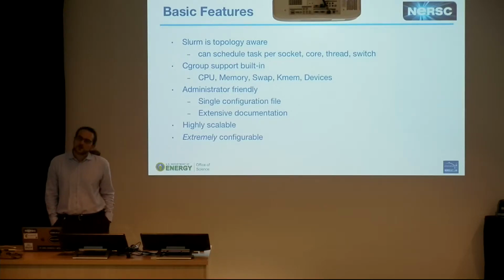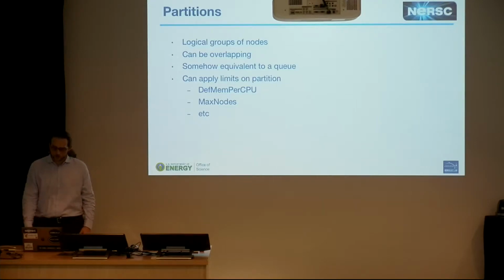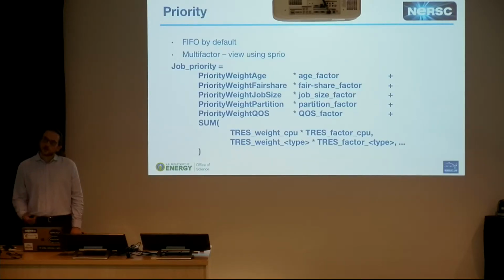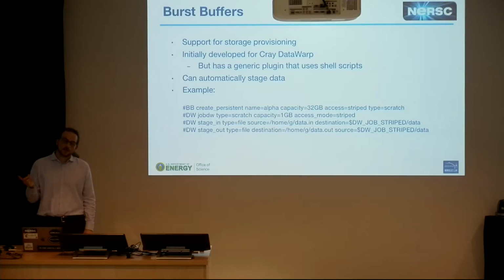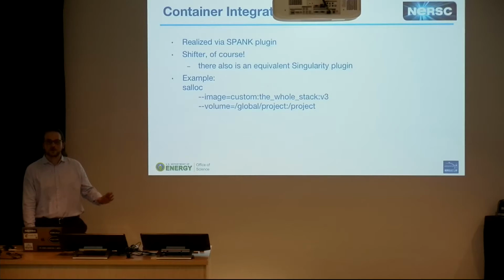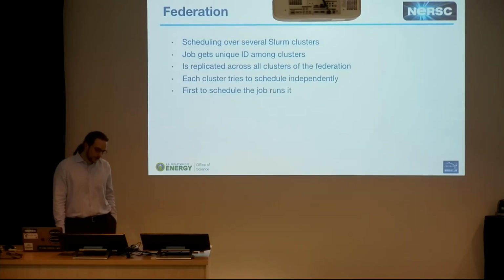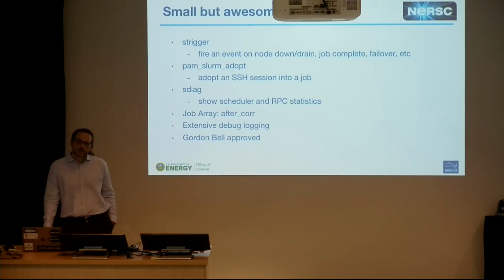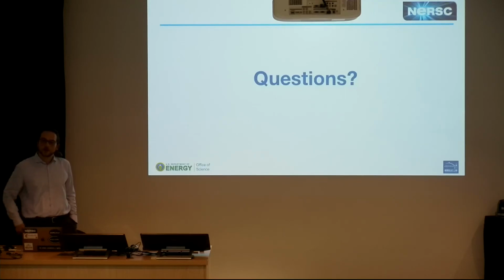Slurm in Action: Batch Processing for the 21st Century (Georg Rath, NERSC)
(part of series of talks at HPC-UGent on Feb 2nd 2018,

This talk will give an overview over how we use Slurm to schedule the workloads of over 6000 scientists at NERSC, while providing high throughput, ease of use and ultimately user satisfaction.

With the emergence of data-intensive applications it was necessary to update the classic scheduling infrastructure to handle things like user defined software stacks (read: containers), data movement and storage provisioning. We did all of this and more through facilities provided by Slurm. In addition to these features we will discuss priority management and quality of service and how that can greatly improve the user experience of computational infrastructures.